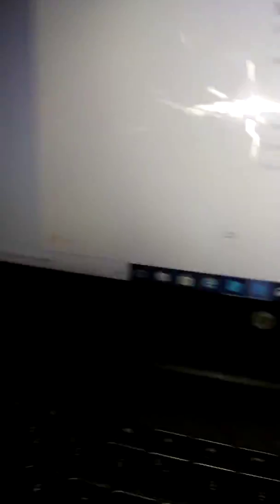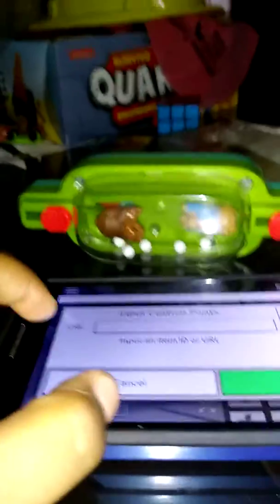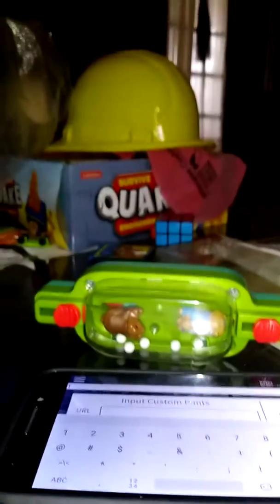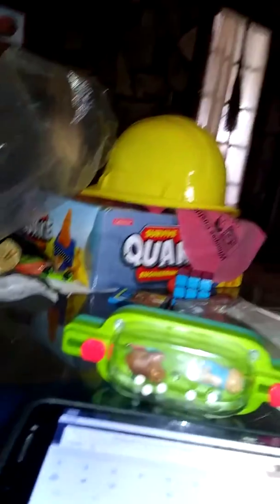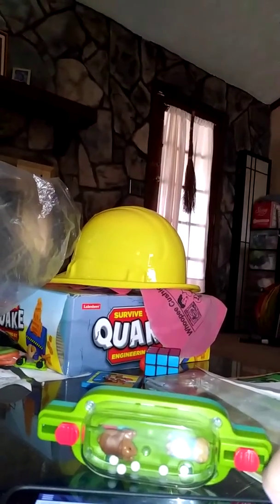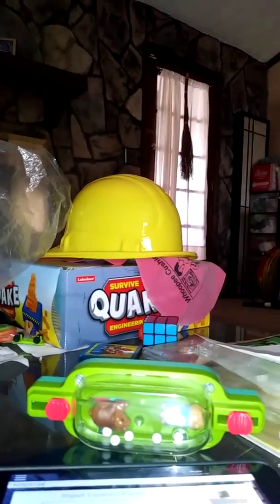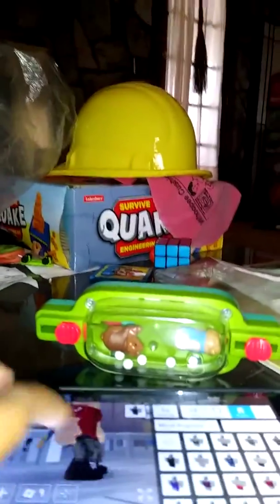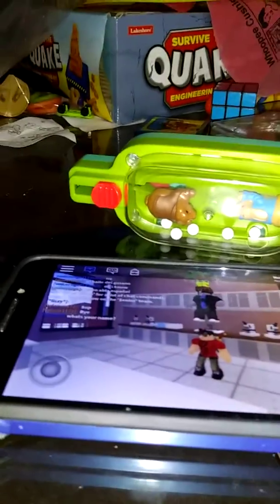How to be ObliviousHD-number codes (190503164 225454805)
Yes it is him my son...